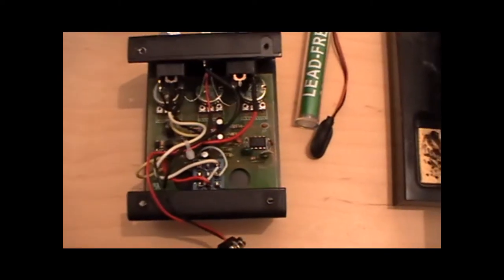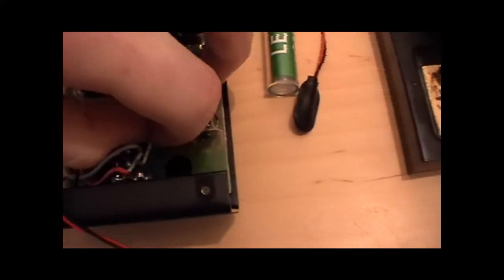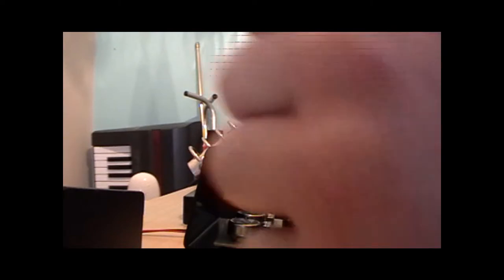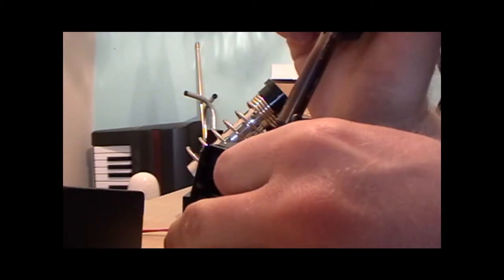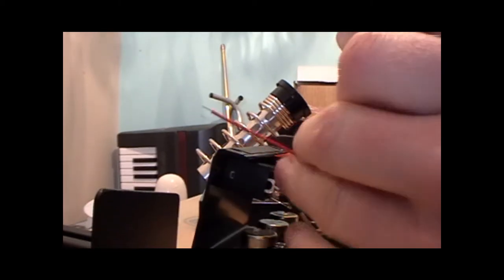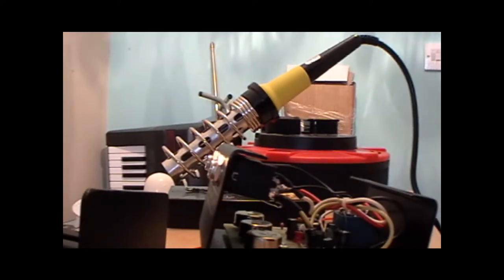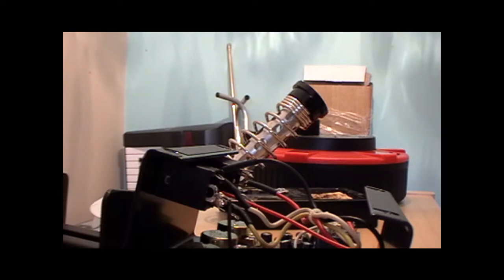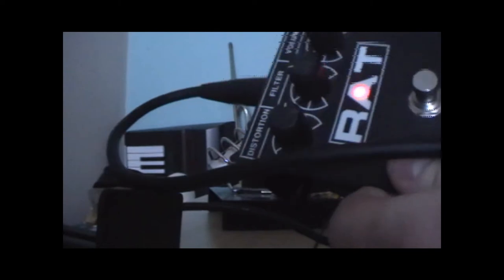SD LESSONS Soldering electrics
So another lesson and it's about fixing up electrics with a soldering iron. Except my soldering iron was dirty so it didn't go very well but hey ho. Weird phrase that. Hey ho. It's very British although it's also kinda vulgar. Like what a pimp might say while soliciting prostitution. That's not something I discuss on this channel. It's a family channel! Except when it isn't. Although family friendly stuff usually just means kid friendly, because lets face it how many adults like in the night garden? Not this guy. Although I do like the muppets. Muppets are great. There are two types of people in the world, those who like muppets christmas carol and sexual deviants. Going to back to this being a family channel. I don't know. Hey ho.